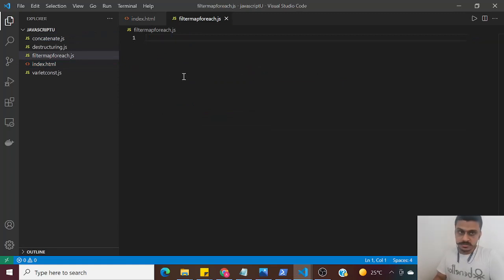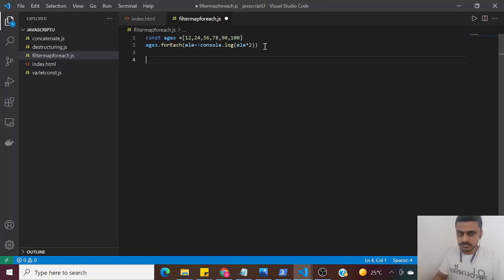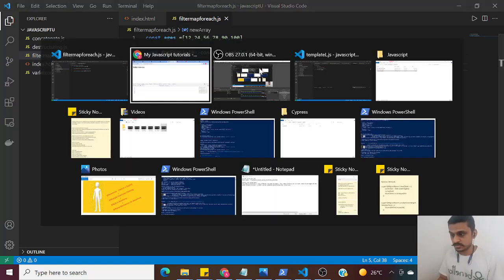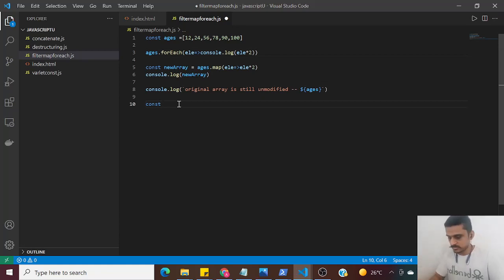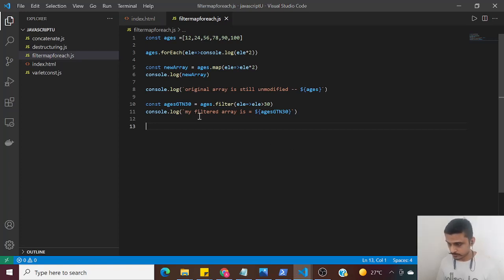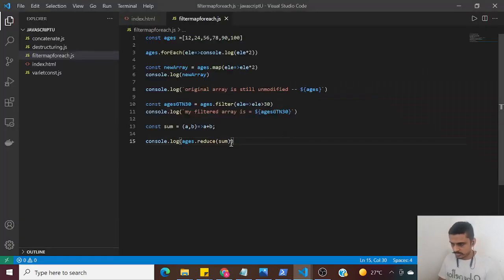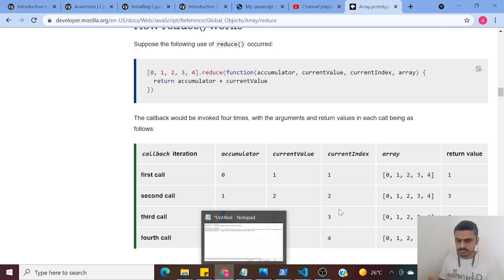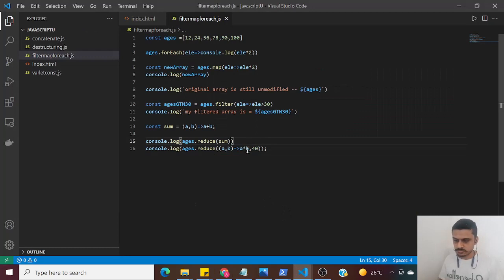Map , Filter, ForEach and Reduce in Javascript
Easy Explanations of Map, Filter , ForEach and Reduce in Javascript